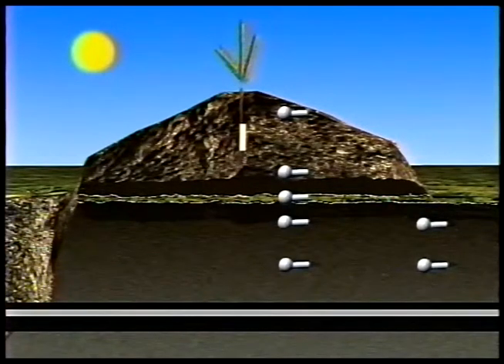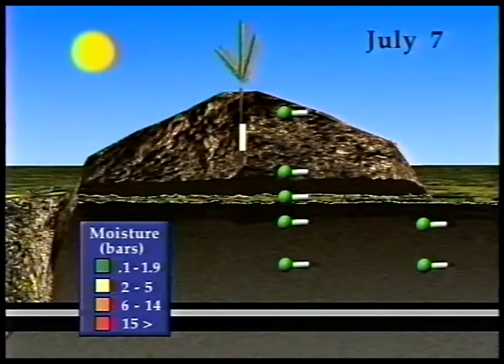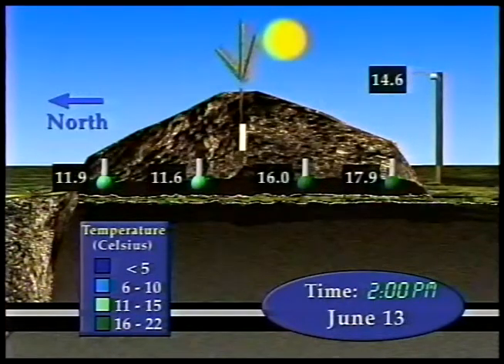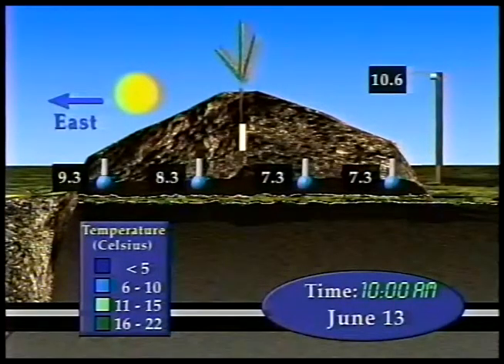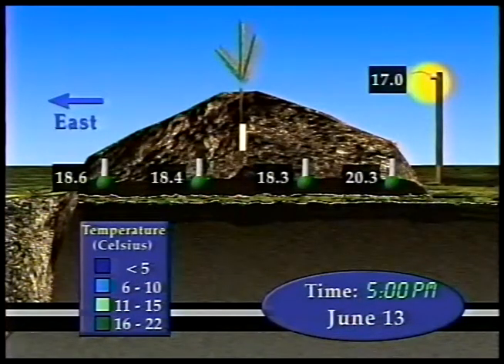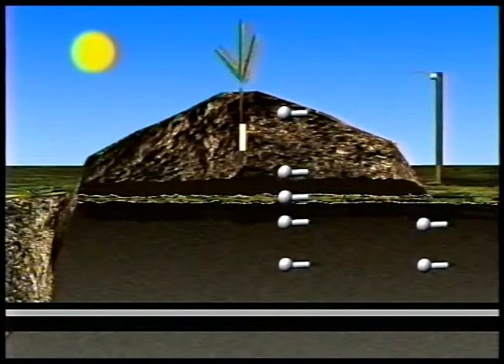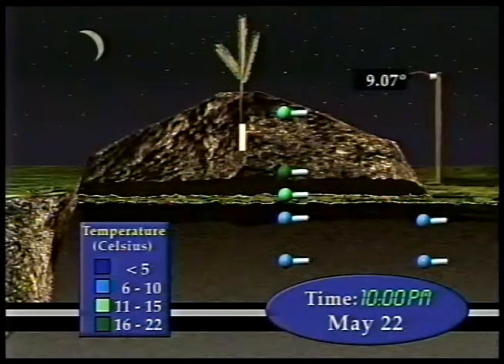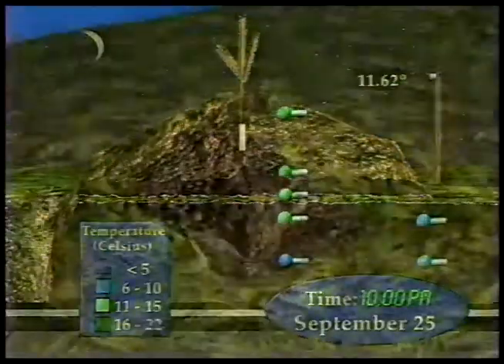Mounding: Not As Simple As It Seems